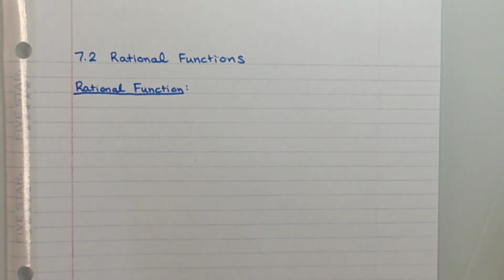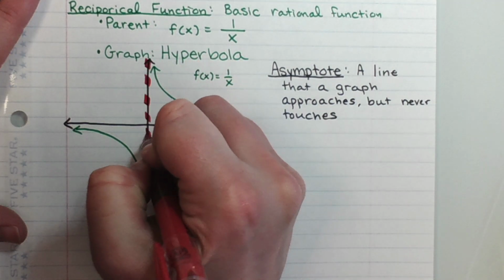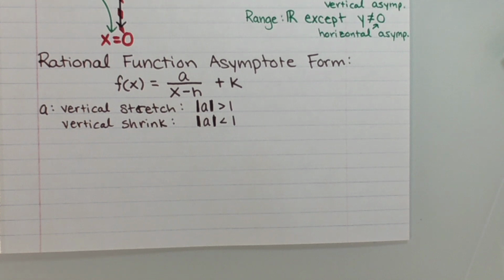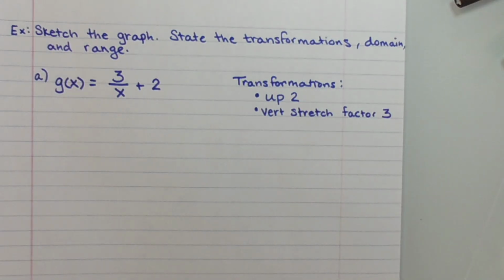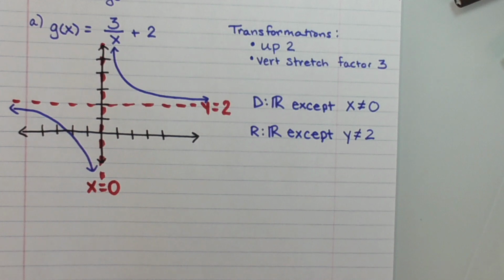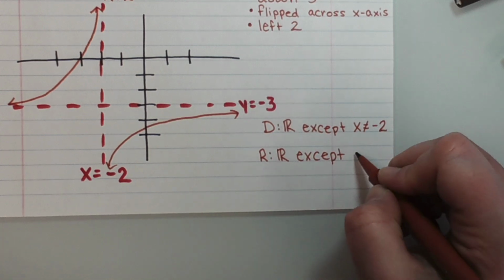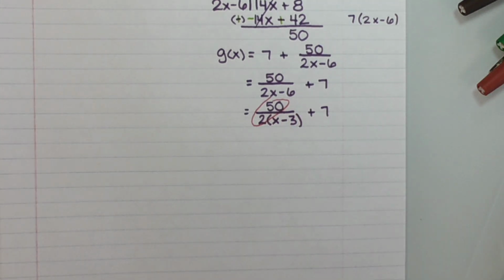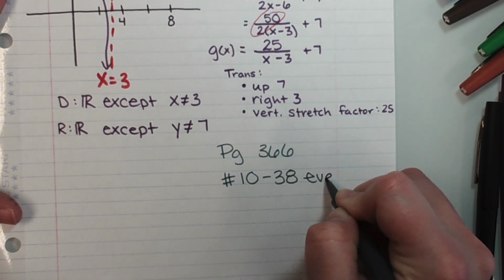Advanced Algebra: 7.2 Rational Functions